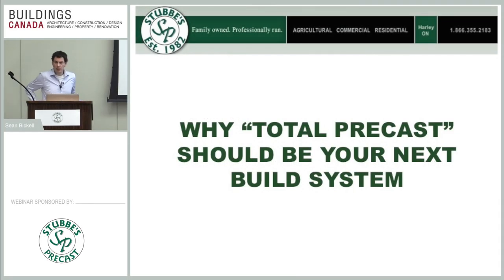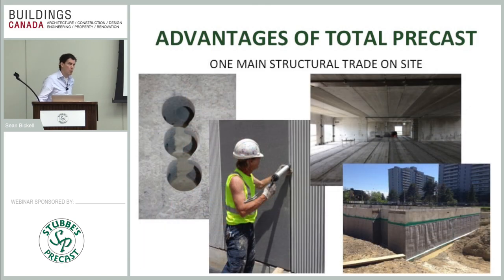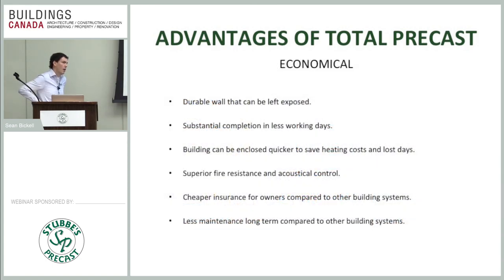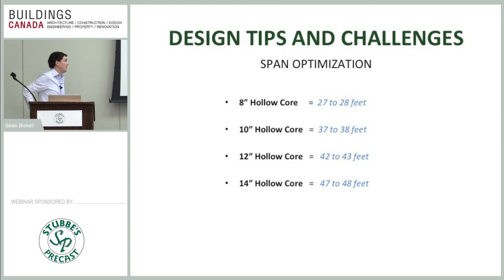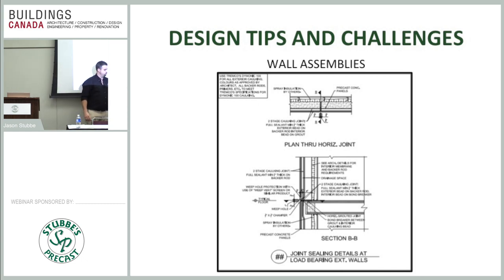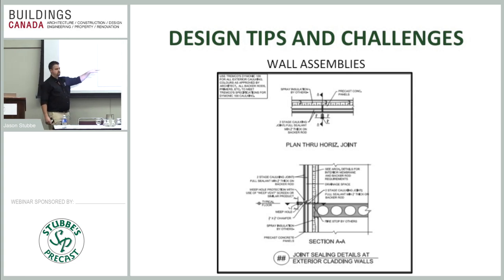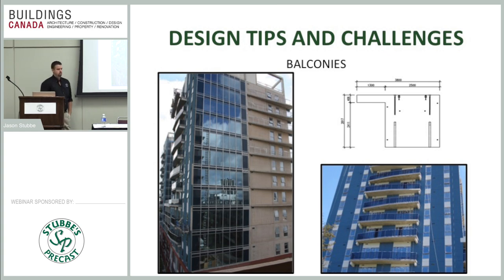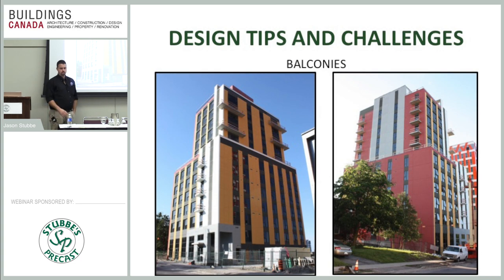Why “Total Precast” Should be Your Next Build System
“Total Precast” buildings have become one of the latest building trends across Southern Ontario, although the technology has been around internationally for decades. Join one of the leading industry suppliers as they break down some of the key components to making “Total Precast” buildings successful. This session will touch on what a “Total Precast” structure is and discuss the advantages and benefits of using this type of building system. It will also include an in-depth review on efficient design tips and common challenges that arise during the planning and development stages to ensure the full potential is achieved.

Speakers:
Jason Stubbe, Sales Manager at Stubbe's Precast
Sean Bickell, Commercial Sales Representative at Stubbe's Precast